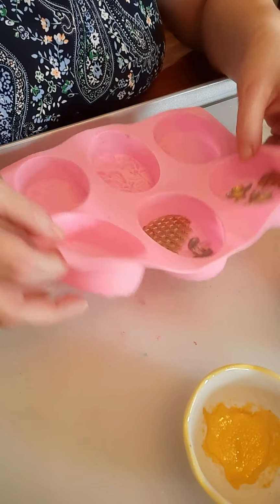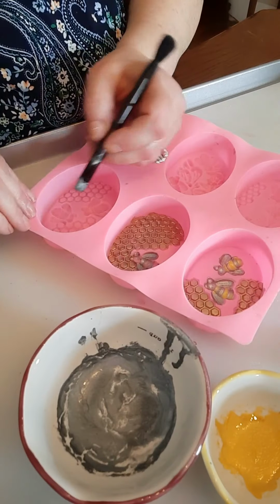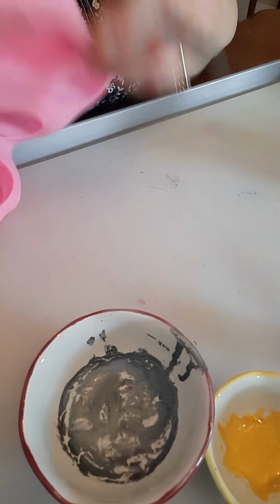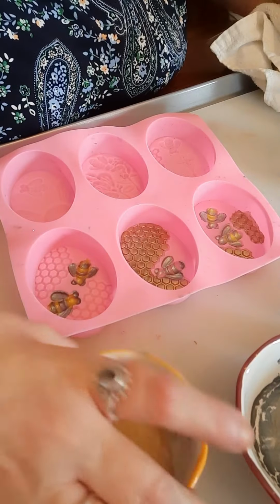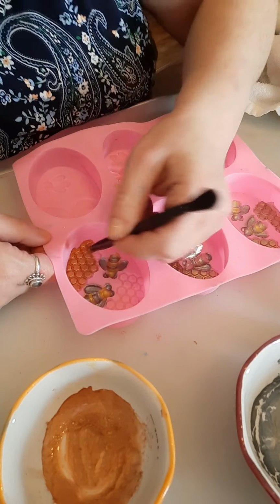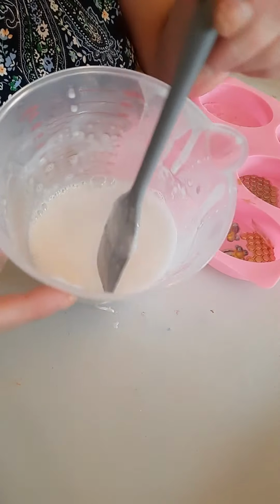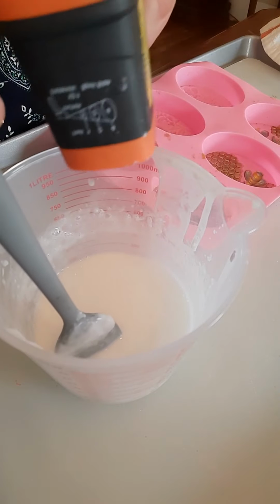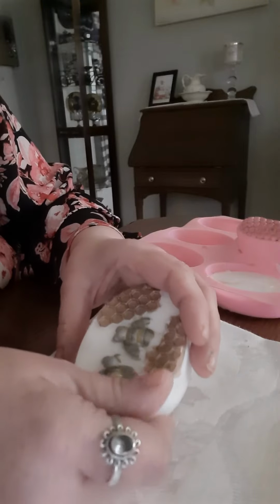Bees Please - How to paint a mold with Mica MELT and POUR soap making